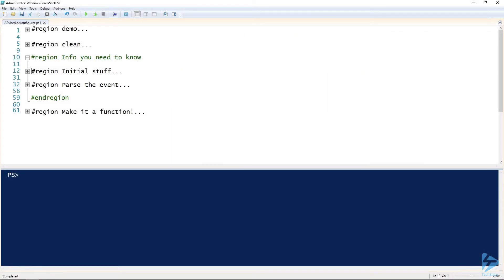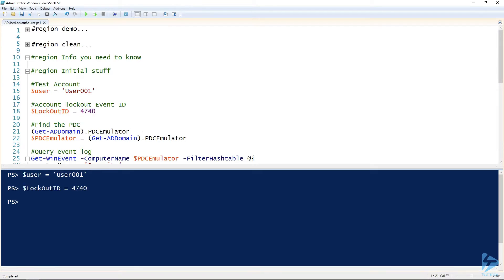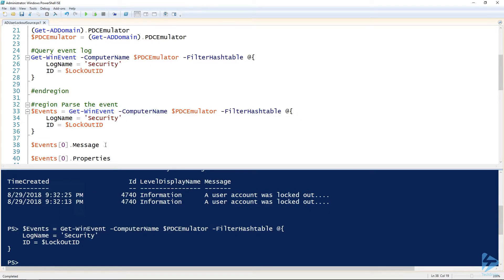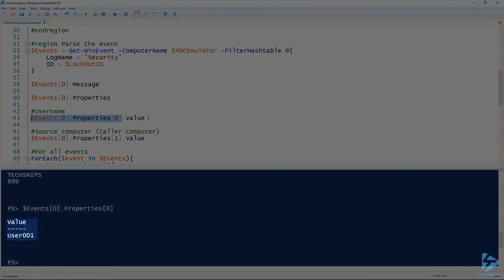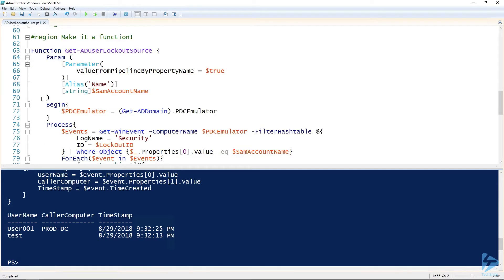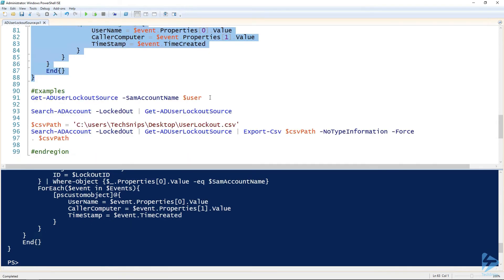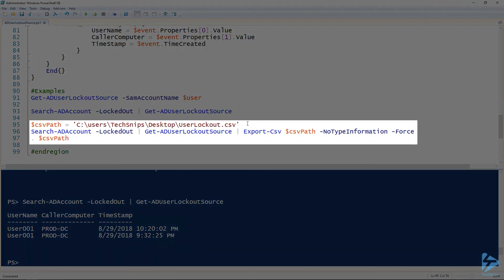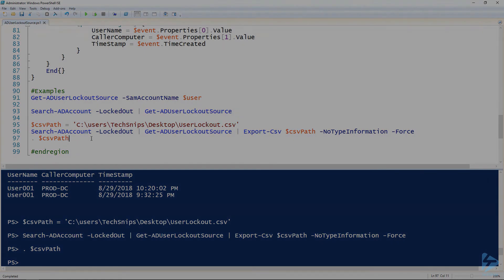How To Discover The Source Of Active Directory User Account Lockouts Using PowerShell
When your CEO calls you for the third time in a row during your on call duty in the middle of the night demanding to know why you keep locking them out, you need a quick answer. Unlike your CEO apparently, you like to sleep at night. So forget browsing all of your Domain Controllers event logs over an RDP session on your phone with the blankets pull up over you so your spouse doesn't wake up, you should have written a PowerShell script!
In this video, Anthony will show you how to protect your future self from these situations by using PowerShell to pull and analyze event logs from your domain controllers to find the source of an AD user's lockout. This will make a simple function out of a daunting midnight task.
Prerequisites include:
Active Directory PowerShell Module
Permissions to Security log on PDC